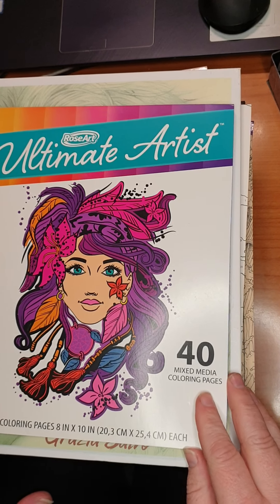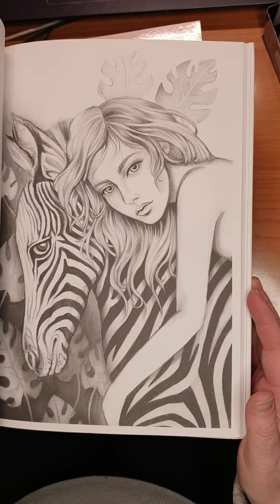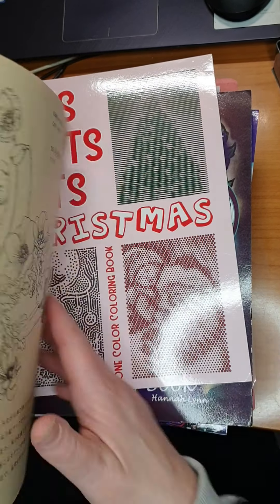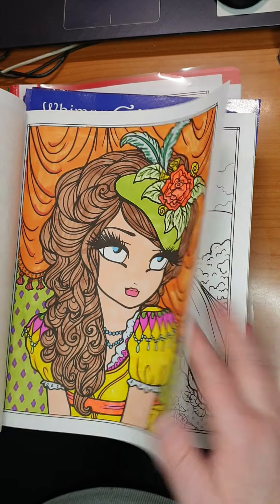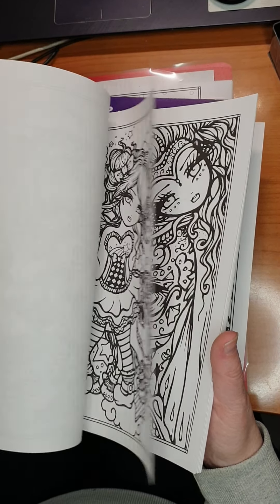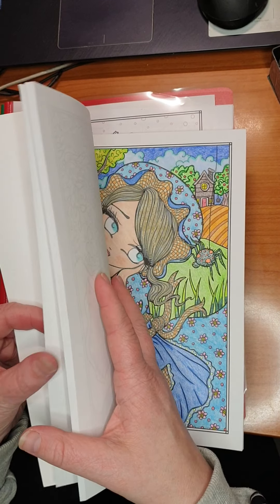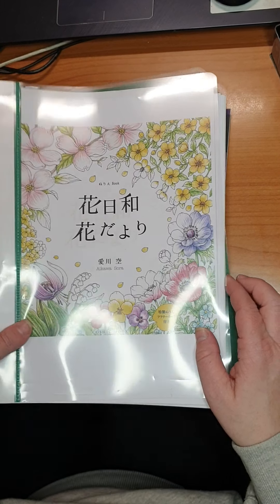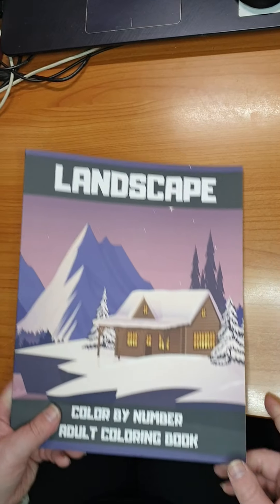My coloringbook collection part 11